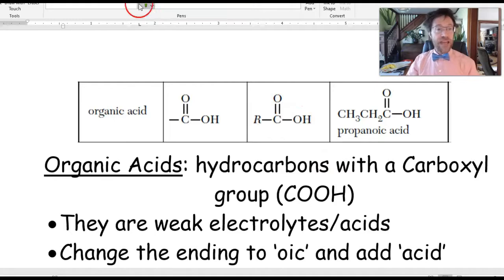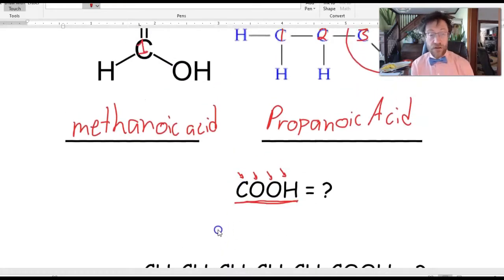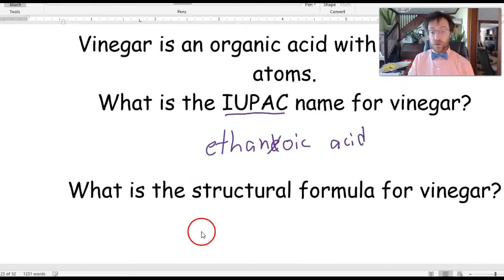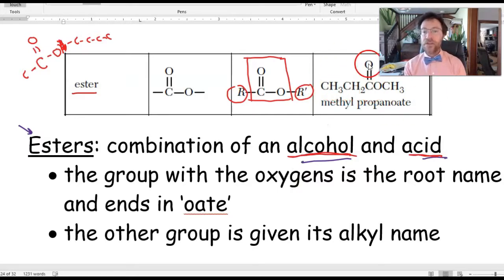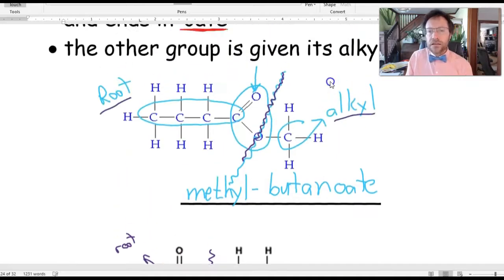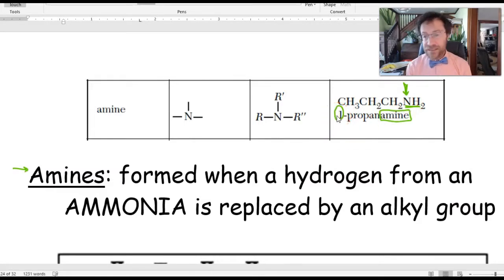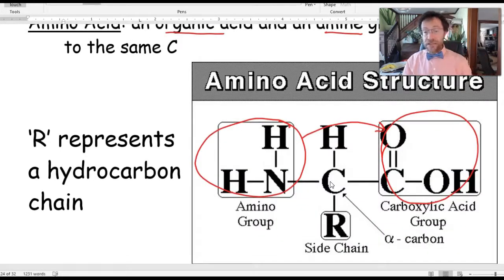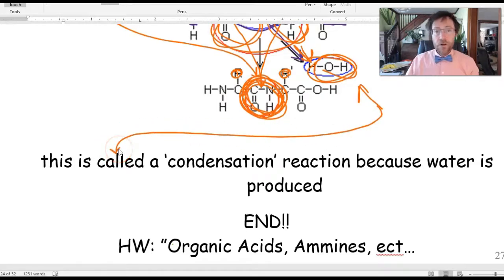Ch10, Functional Groups Pt.2